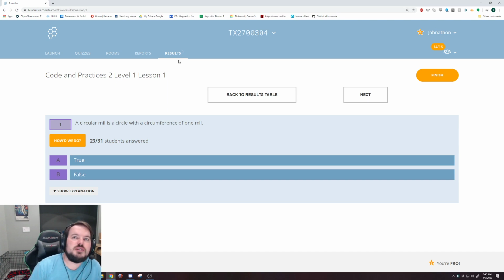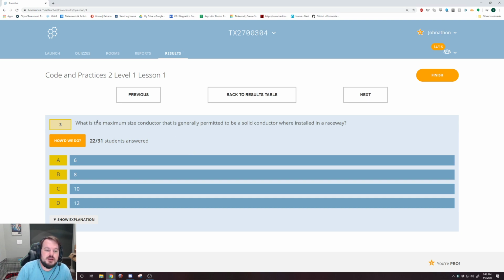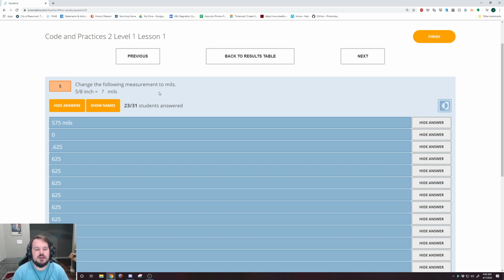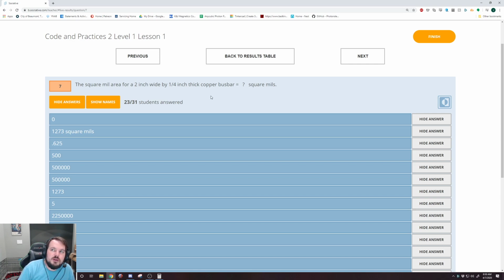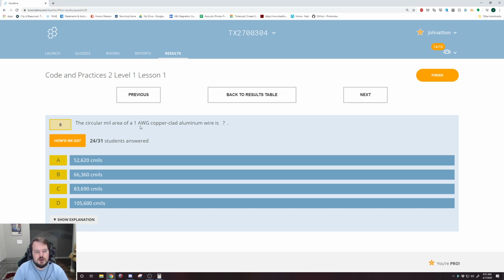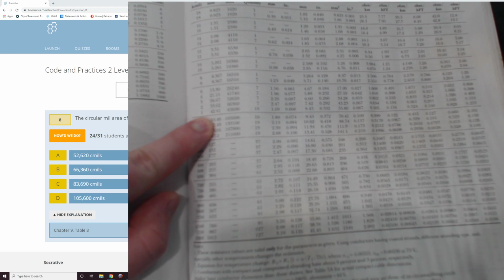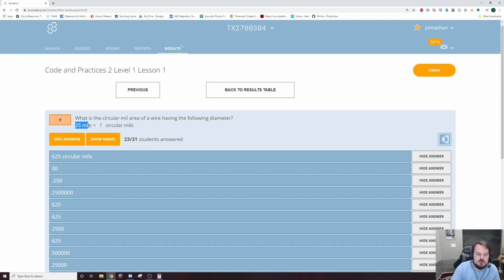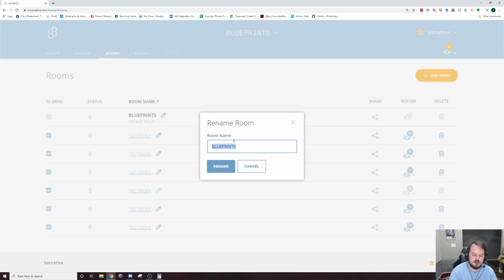Code and practices